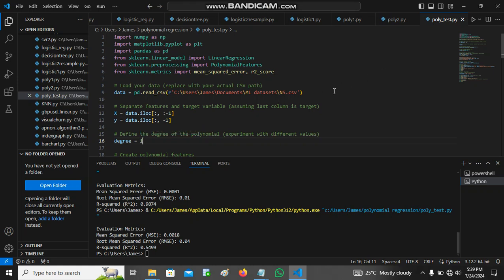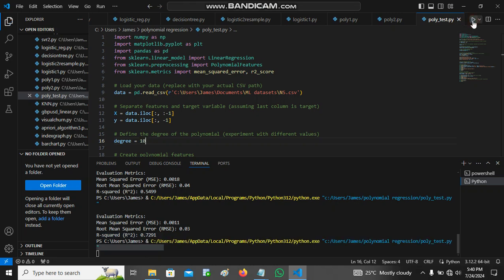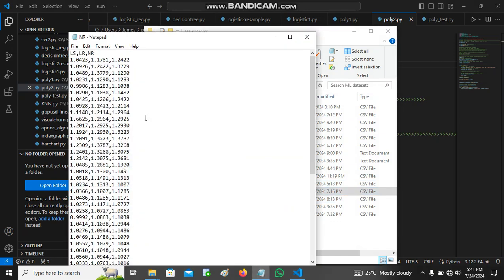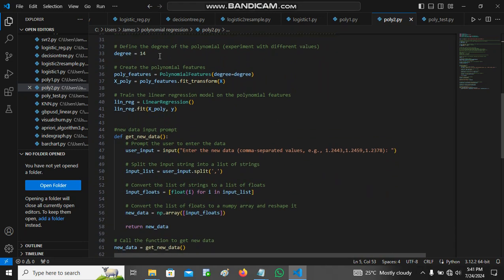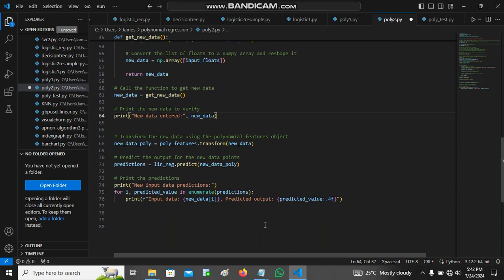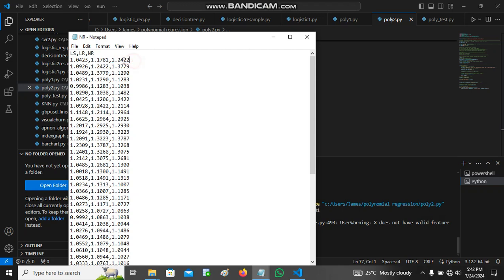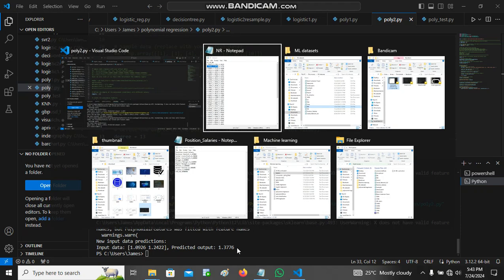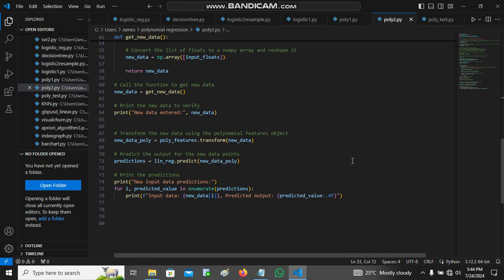polynomial regression 2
"Are you ready to transform your career? This course is your ultimate guide to mastering machine learning. From understanding algorithms to hands-on coding, you'll gain the skills needed to thrive in the AI revolution."